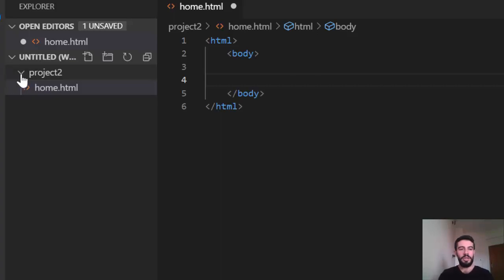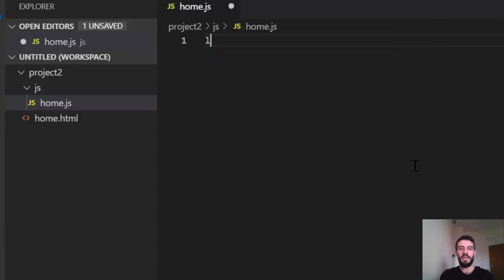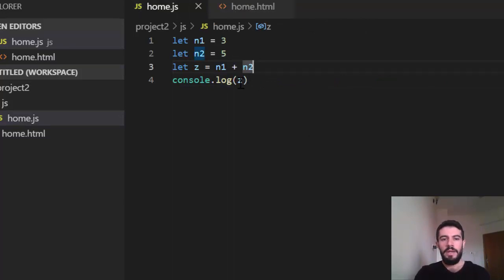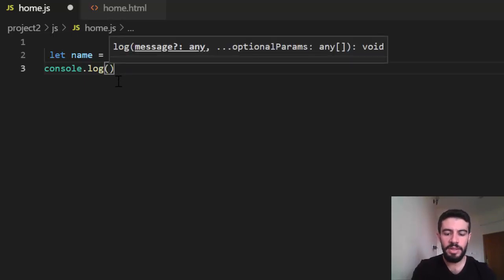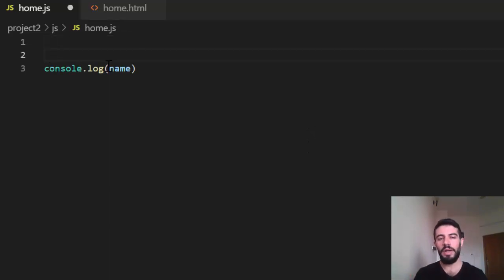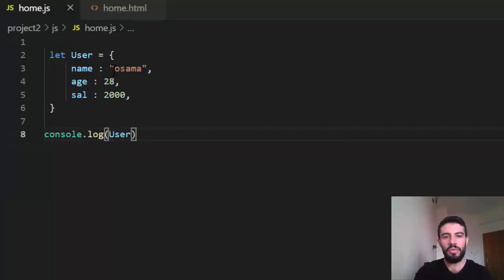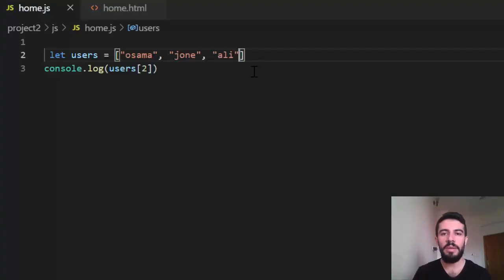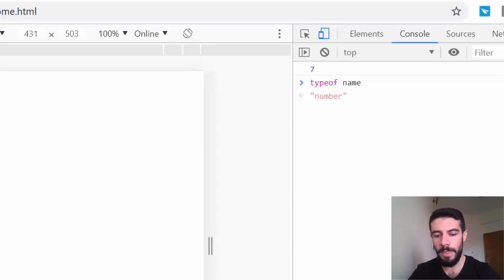JS Basics: variables, object, arrays